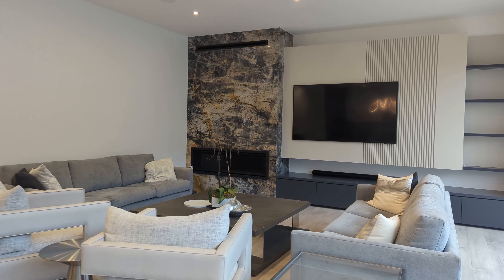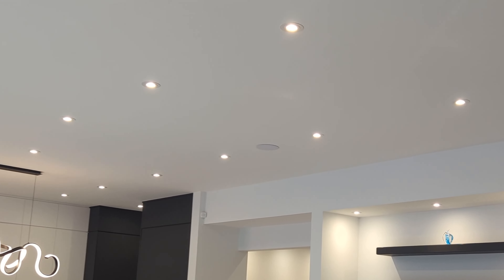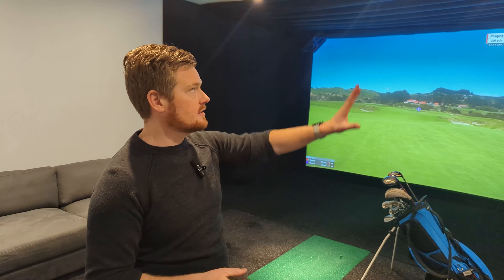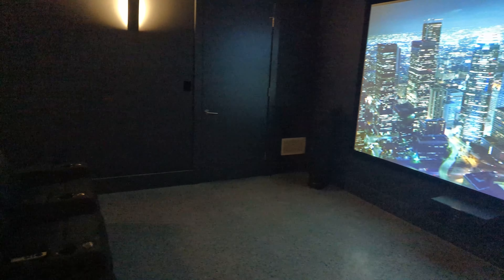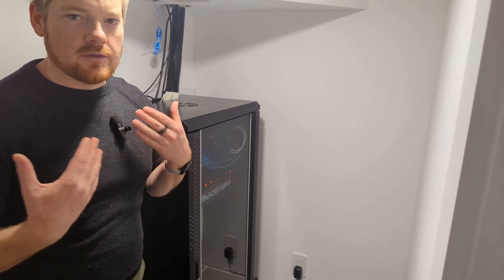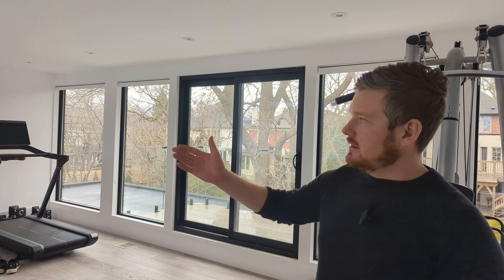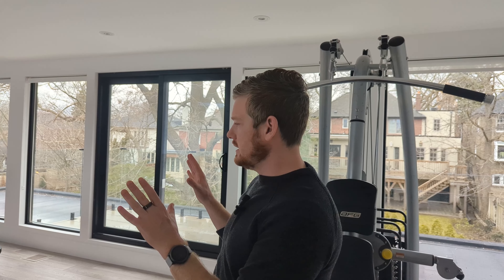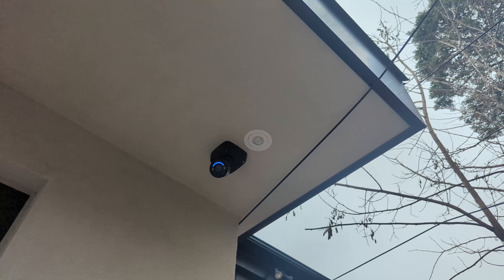EPIC Custom Smart Home Tour (Golf Simulator & 8K Home Theatre)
Come along with us on the EPIC Custom Smart Home

Are you in the GTA area and interested in building a smart home? Give us a call...